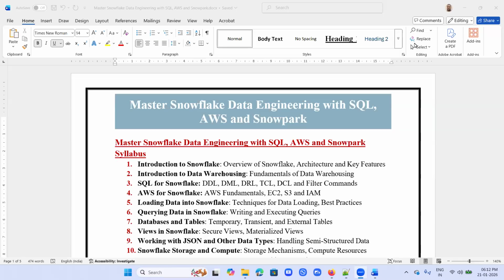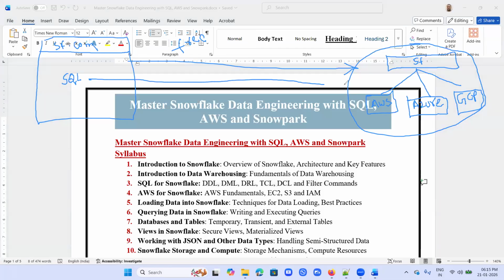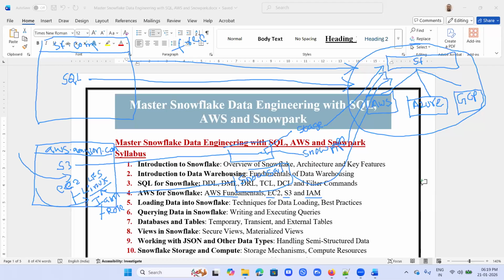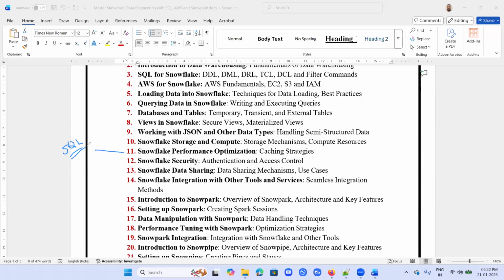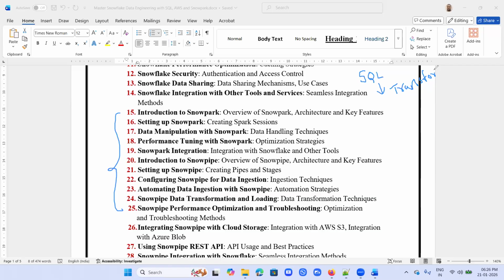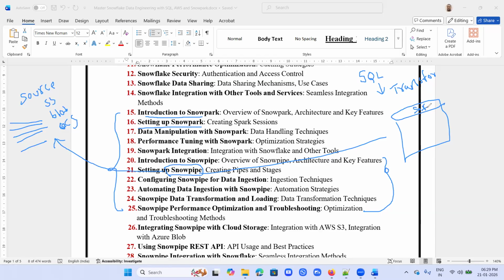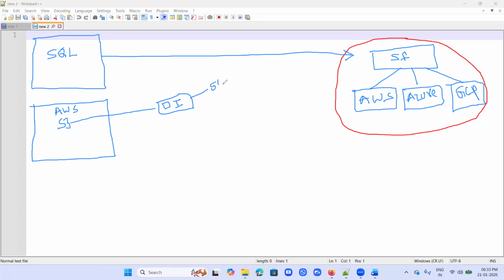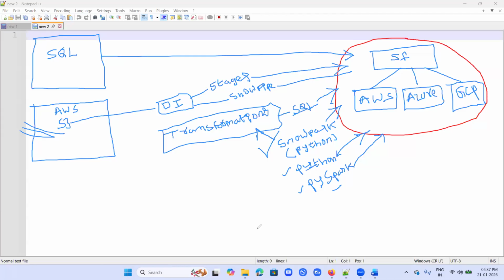Snowflake Data Engineering Part 4, Snowflake Cloud Introduction, snowflake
By
Akkem Sreenivas(a)
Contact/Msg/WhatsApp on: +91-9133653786